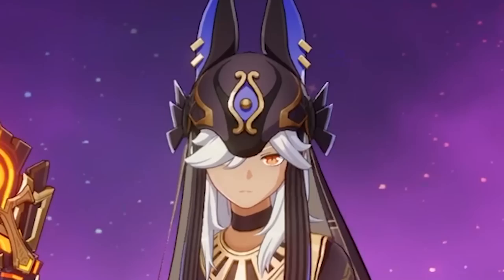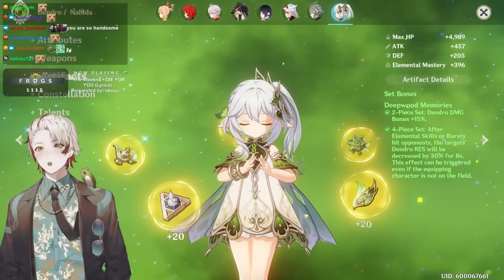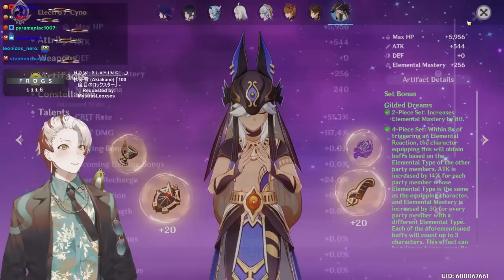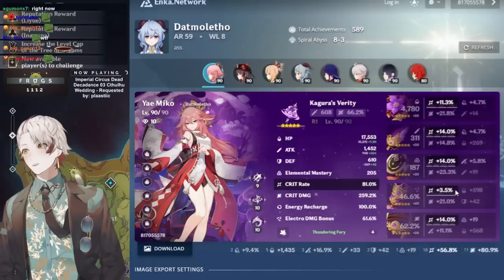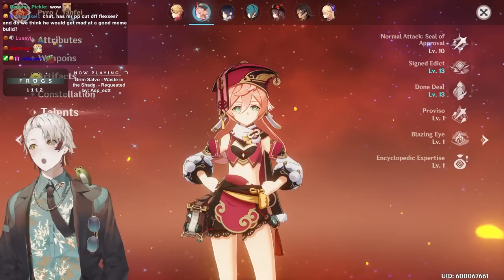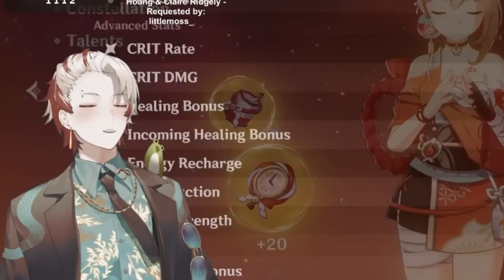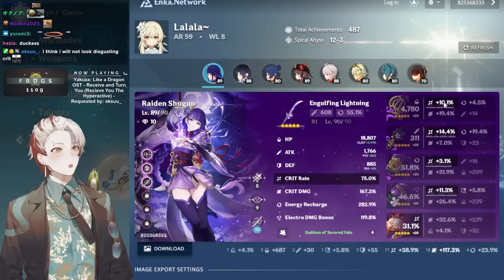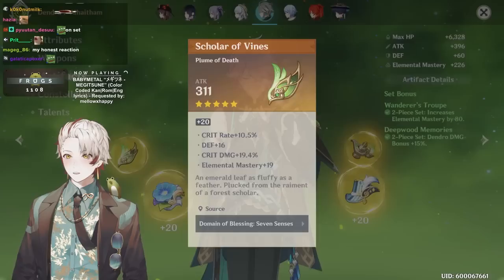Rare CYNO MAIN Spends Too Much Resin For This CRAZY Build (3.5 Genshin Flex Edition)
▼ EXPAND ME ▼

➤ Formula used to calculate crit builds:
➤ using artifact stats only, 1 + CR * CD || for example, +50% CR and +100% CD from artifacts only would be 1 + 0.50 * 1.00 = 1.5
➤ this is a close approximation of mathematical dps strictly considering CR and CD (no ATK factored)

➤ Artifact "Crit Value" quality:
➤ 2 * CR + CD || for example, 10% CR and 20% CD artifact would have 40 "Crit Value